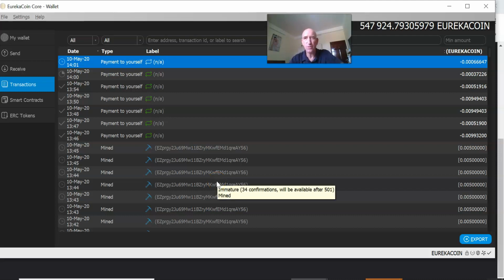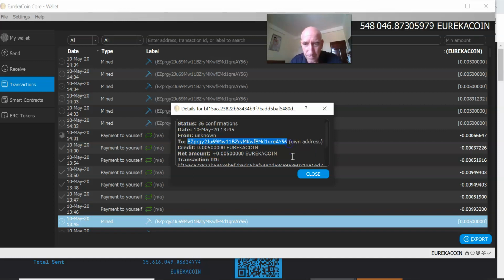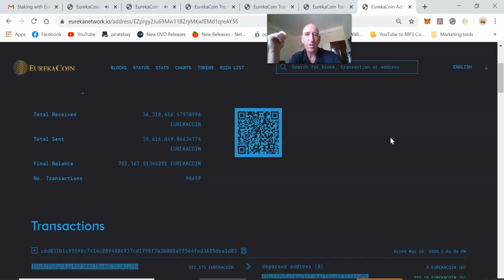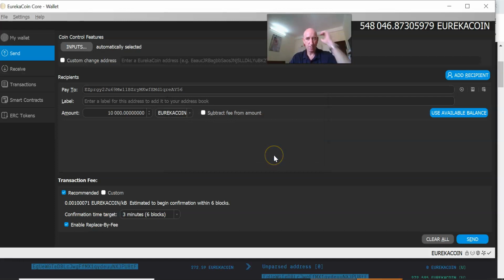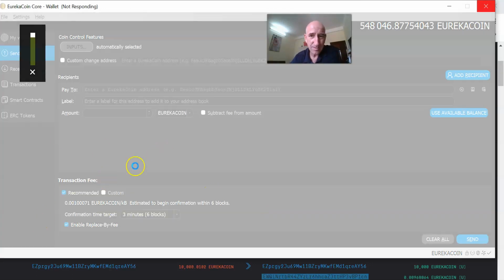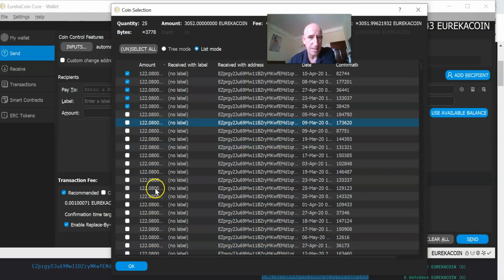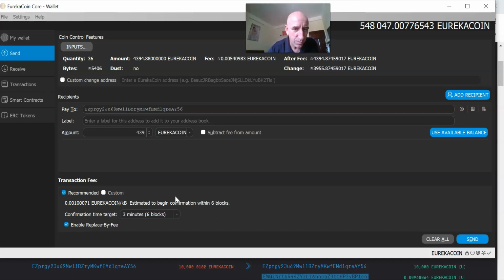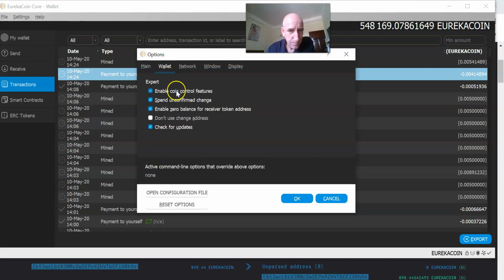How to consolidate inputs in Eureka Core Wallet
In this video I show you how to consolidate inputs in Eureka Core wallet